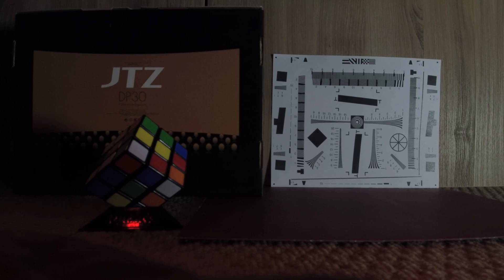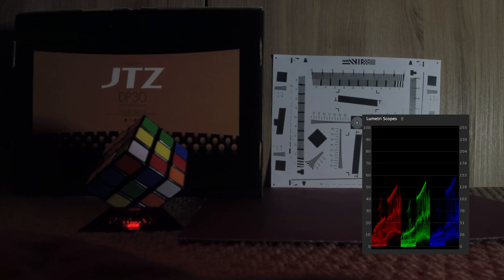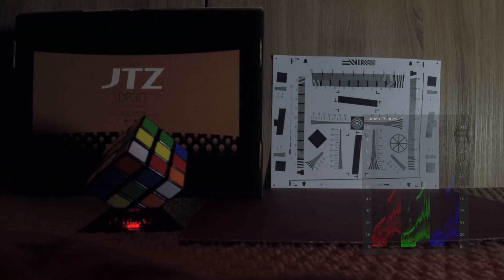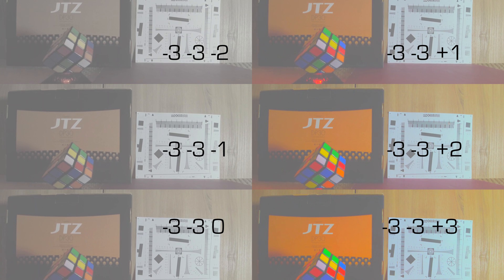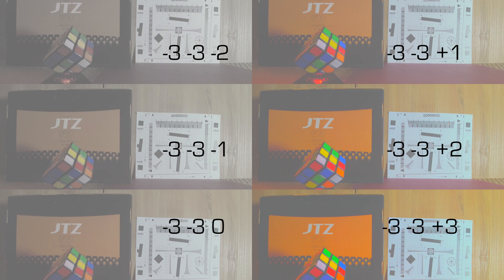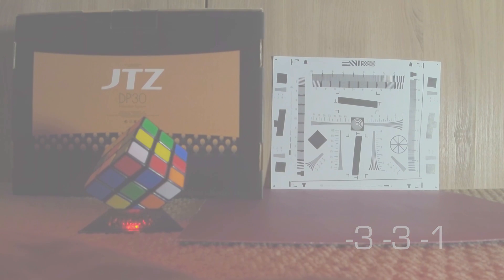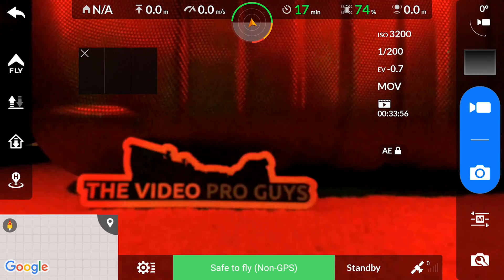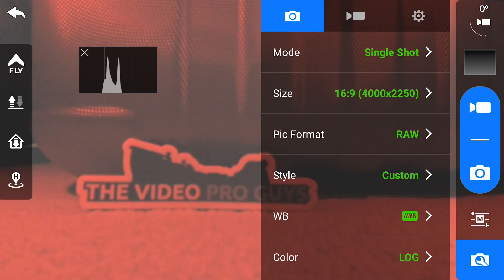Best video settings for the Autel X-Star Drone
In this episode, we are looking at what are the best settings on the Autel X-Star drone.